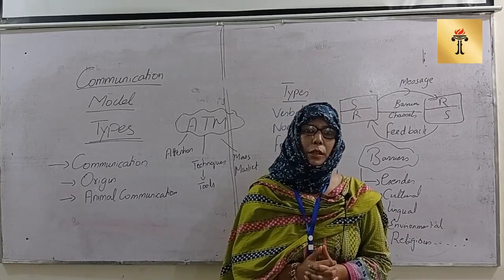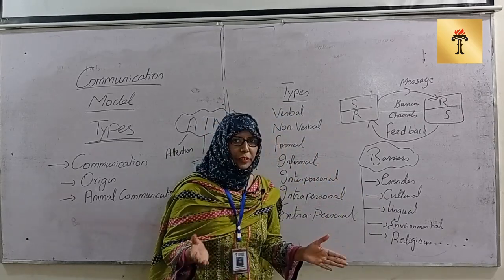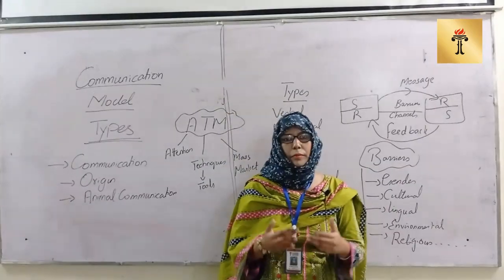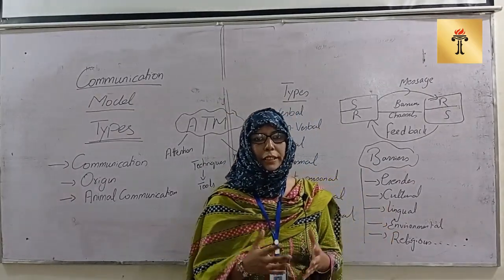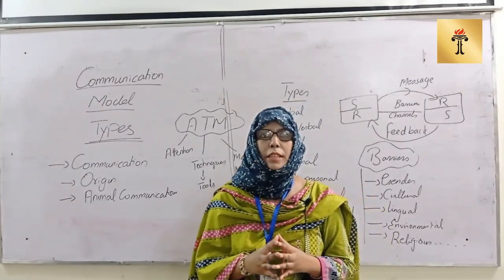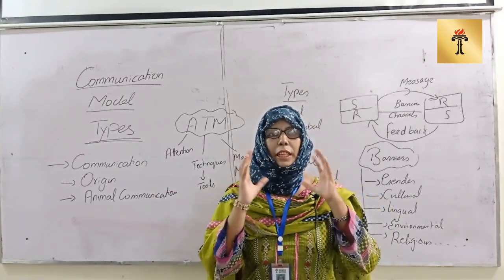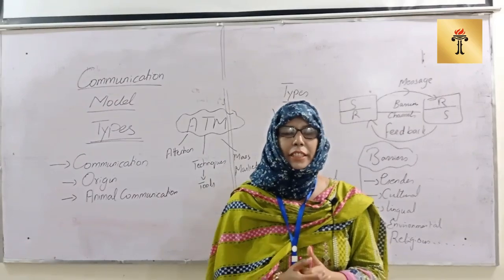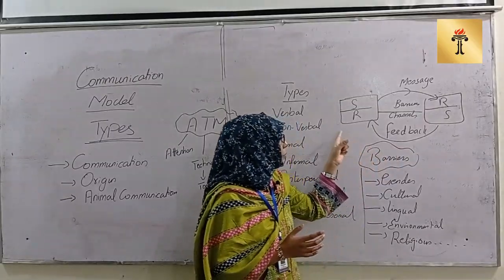BBA (Hons) 189 (Business communication-Lecture No 1)